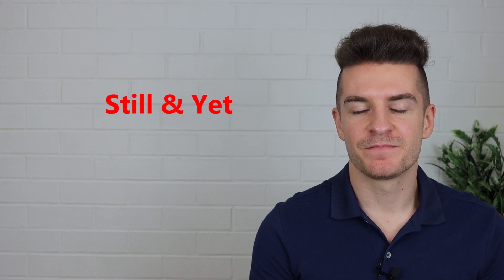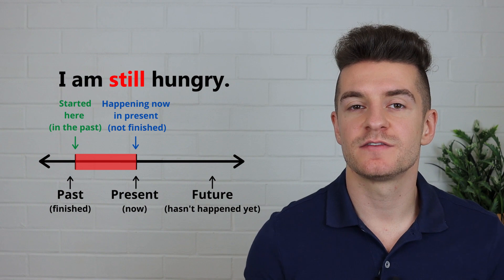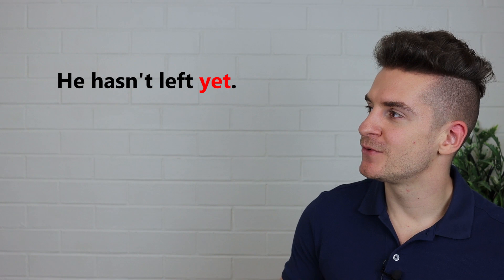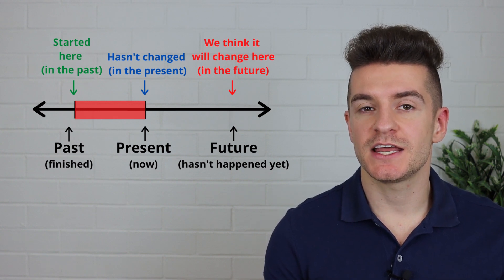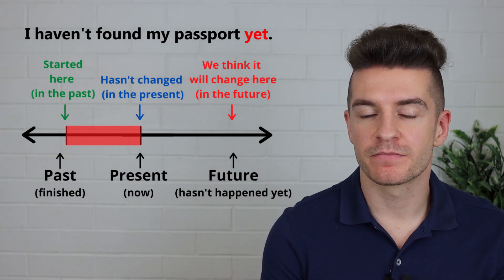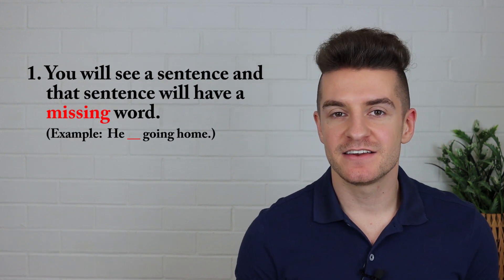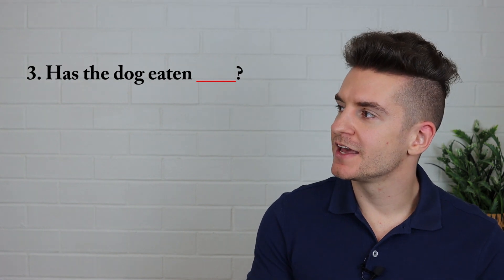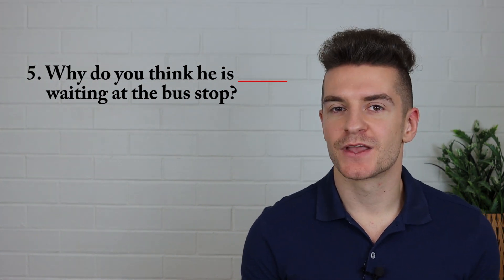How To Use STILL & YET In English (With Example Sentences)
In today's English lesson you will learn how to use still and yet in English grammar. By the end of this video, you will understand the difference between yet and still and how to use these words correctly.

// ONLINE ENGLISH ACADEMY 🎓
✔️ Learn to speak English like a native speaker
✔️ Improve your English online, anywhere anytime
✔️ Ask teachers your questions
✔️ 7 courses, 500+ video lessons, 100+ quizzes
✔️ Meet English learners/speaking partners in our community

// TIMESTAMPS ⏰
00:00 Intro
00:48 How to use 'still' in English grammar
04:01 How to use 'yet' in English grammar
07:20 Quiz
10:35 Conclusion